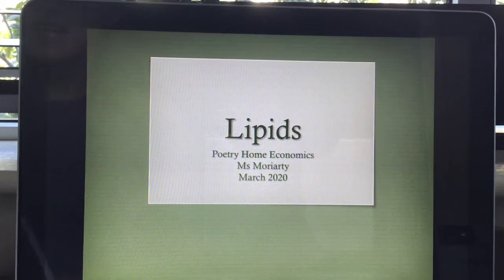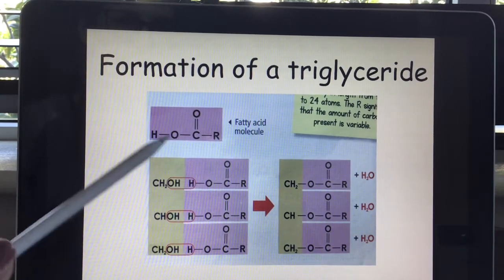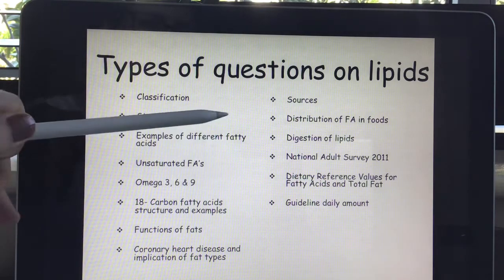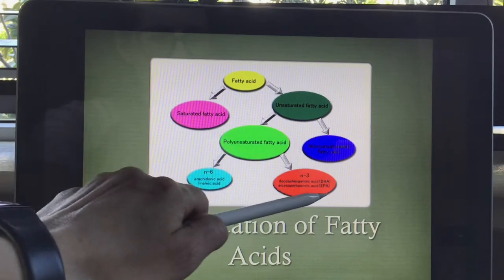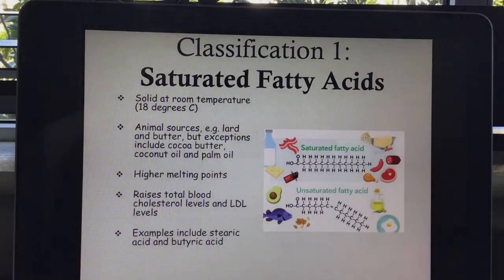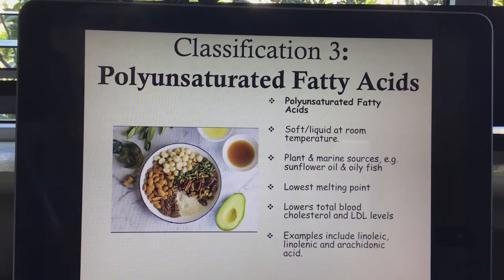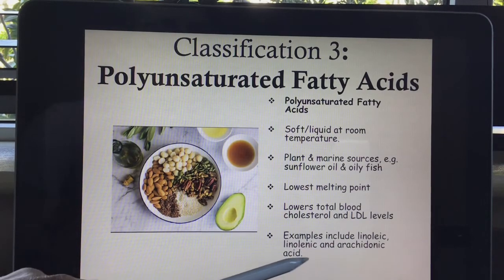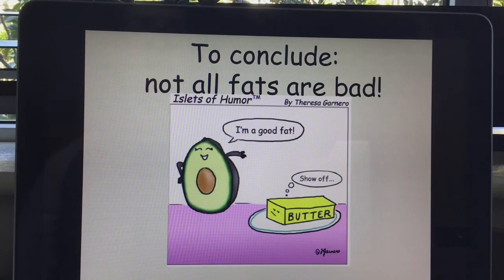Lipids- Classification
Nearly everything you need to know about the classification of Lipids for leaving certificate home economics in less than 10 minutes